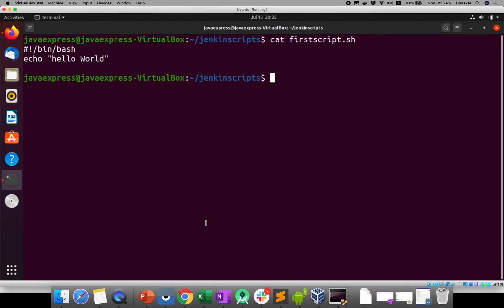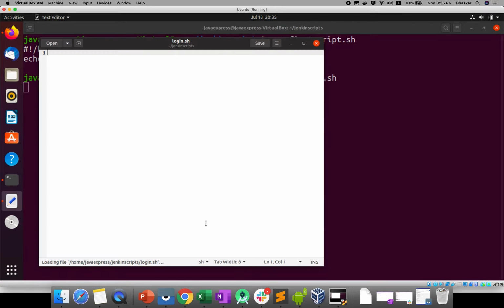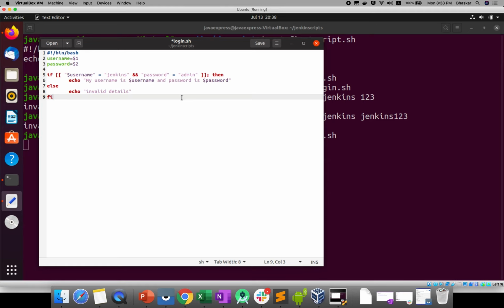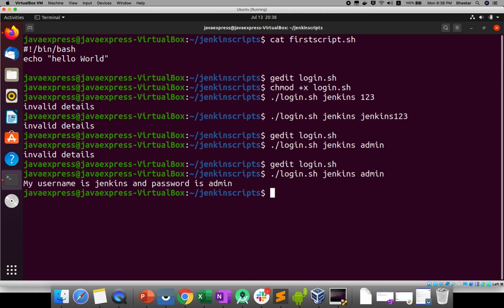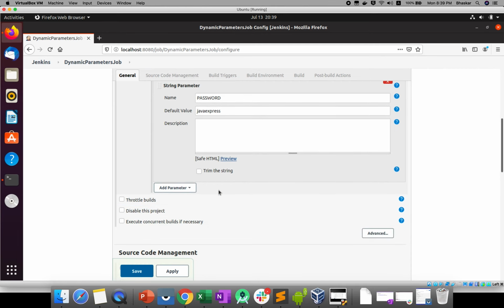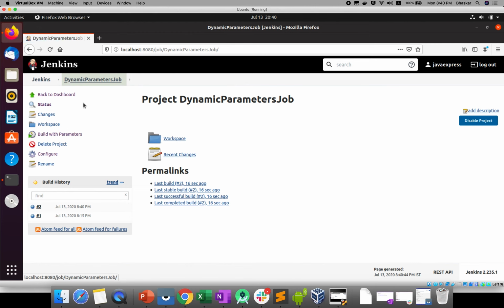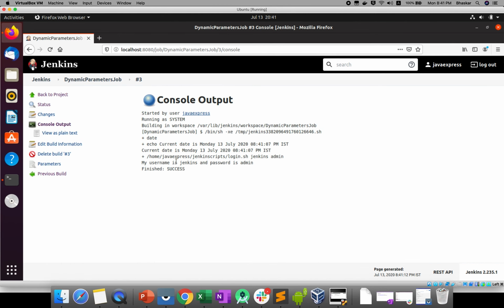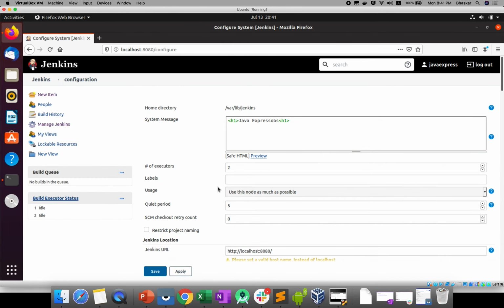#12.Jenkins - How to add dynamic parameters to shell script in Jenkins | 2020